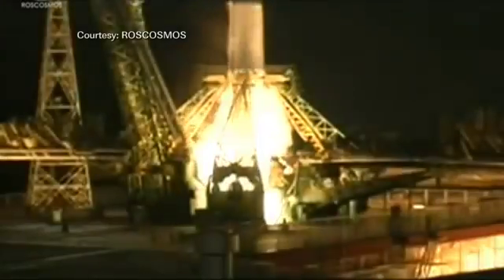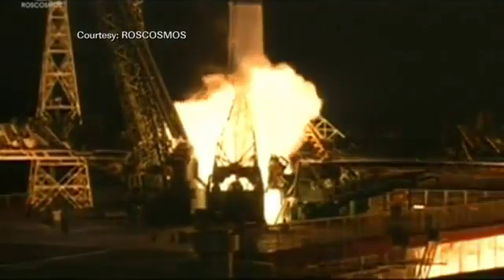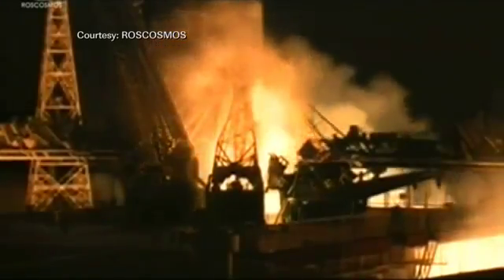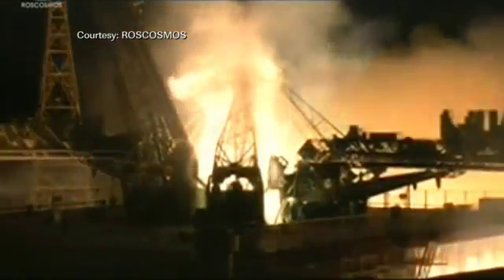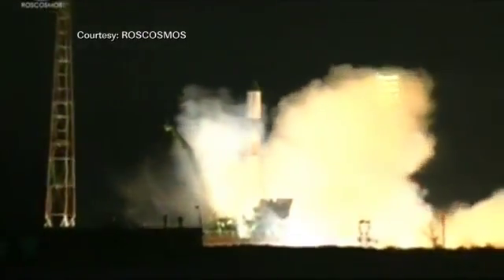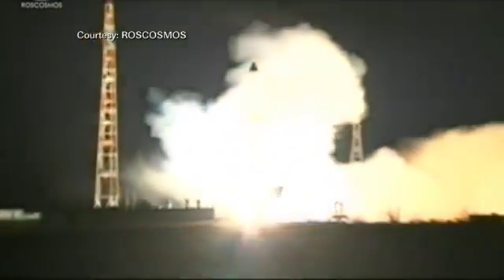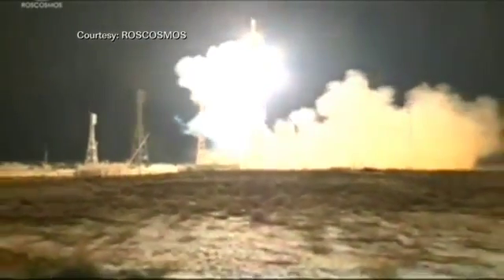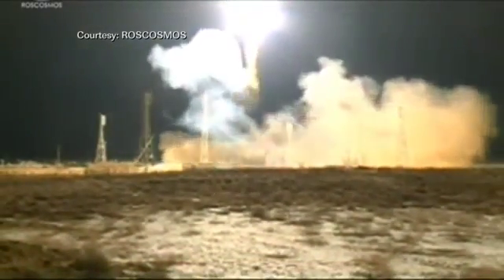Russian Cargo Ship Heads to Station